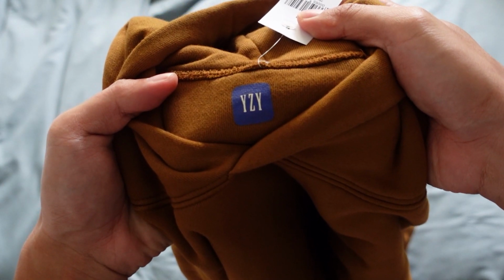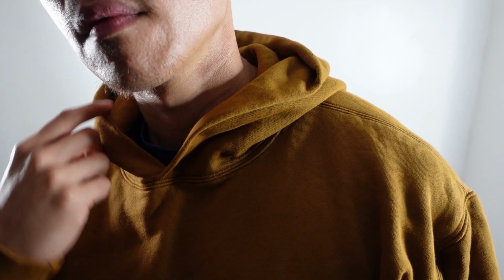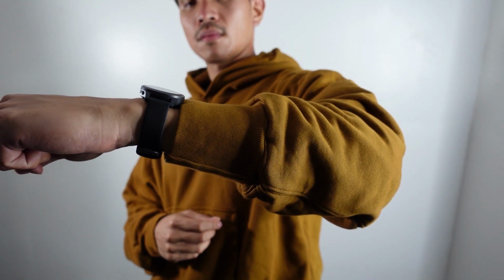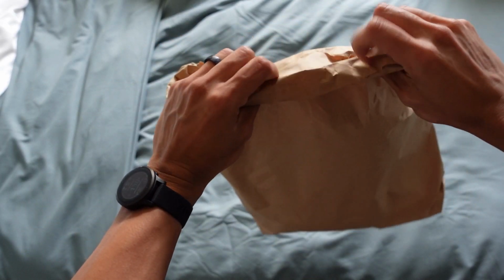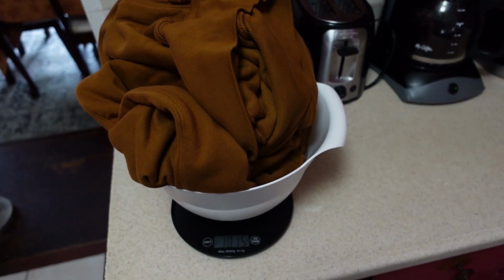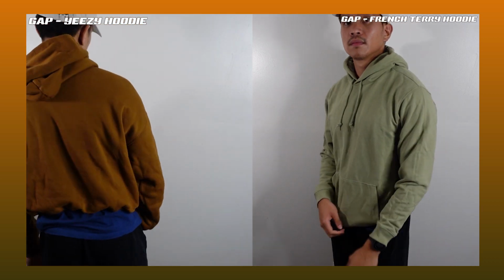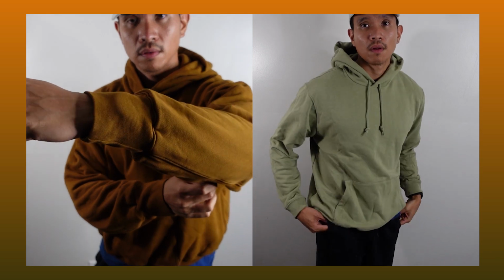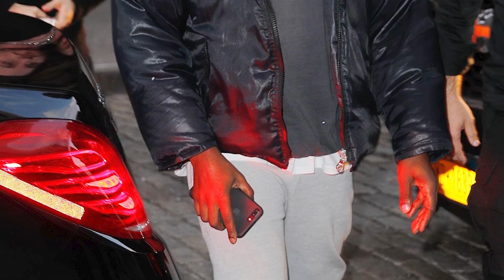Yeezy Gap Hoodie Review - IS IT WORTH $90!?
TODAY'S TOPIC

What's up everyone! Today, I finally got my first YEEZY piece from GAP. This is a collaboration between Kanye West and GAP which was a surprising one. I've been a consumer of GAP so I wanted to see the differences between the regular hoodie from GAP and this Yeezy Gap Hoodie. Spoiler alert: this hoodie is heavyweight.

My channel is about men's fashion, lifestyle, fitness, self-improvements, & some other weird stuff. Just saying. Let's keep the good vibe around the community, and bless all you amazing people for the continue support! Stay safe and stay amazing and enjoy my videos!